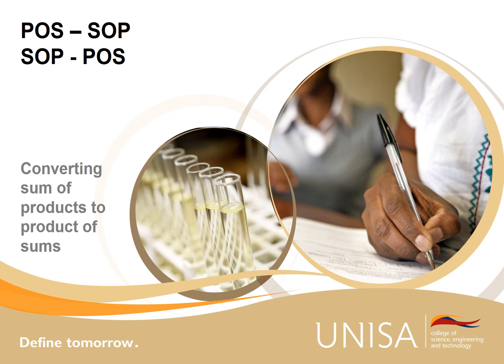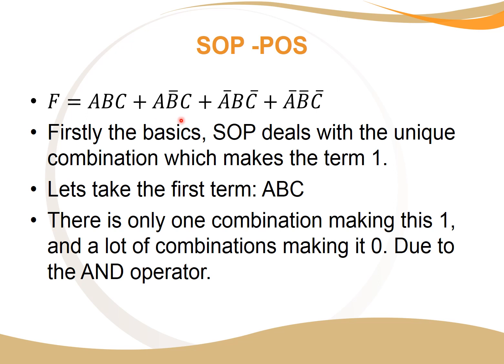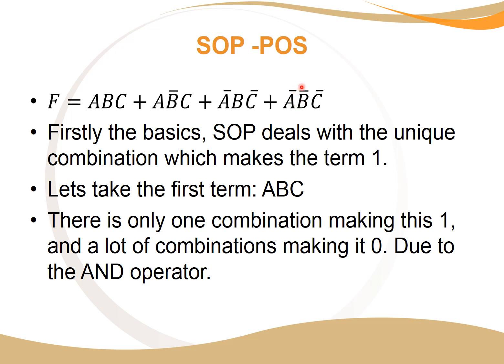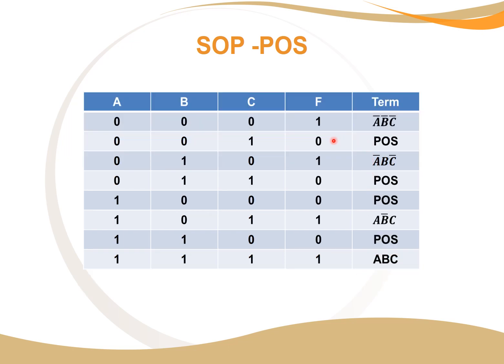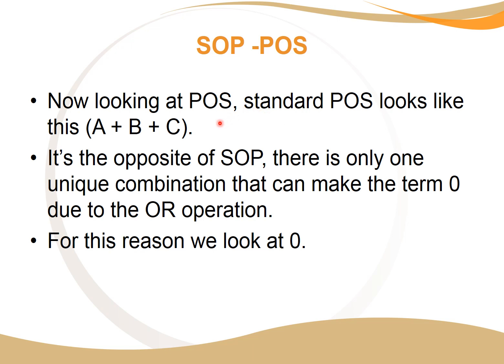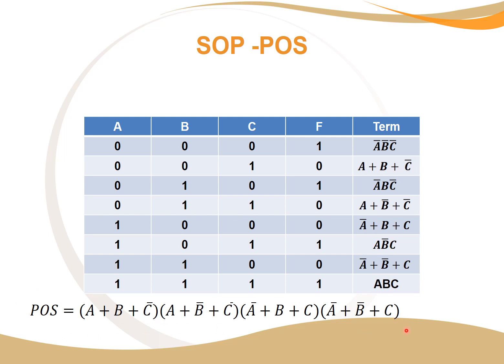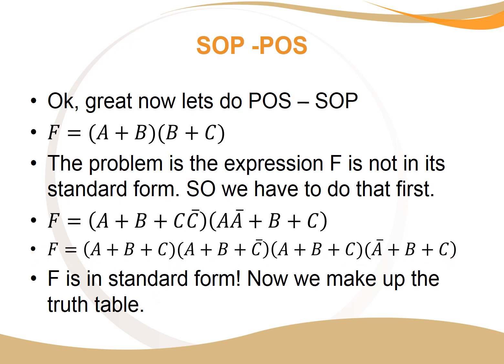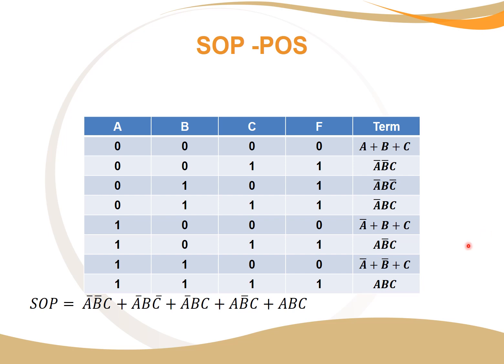Converting POS – SOP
This video deals with the procedure to convert Product of Sums expressions to Sum of Products term. And the other ways round